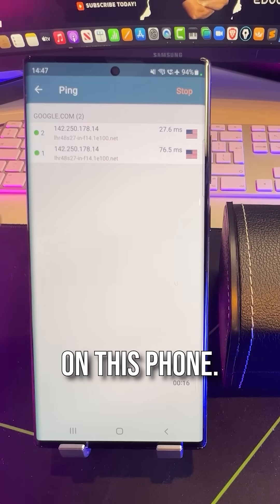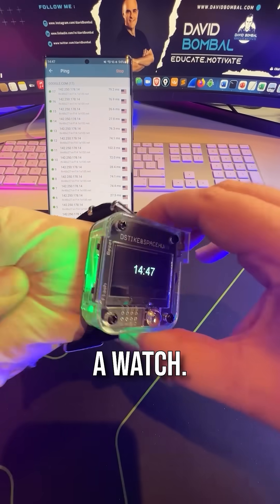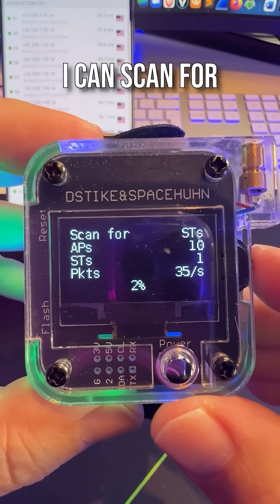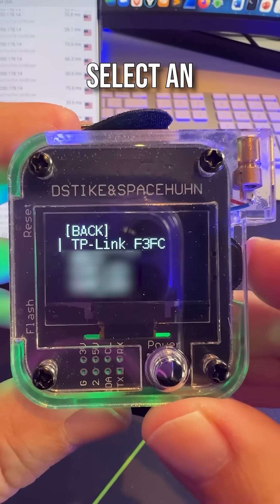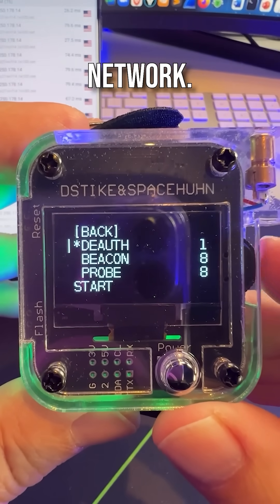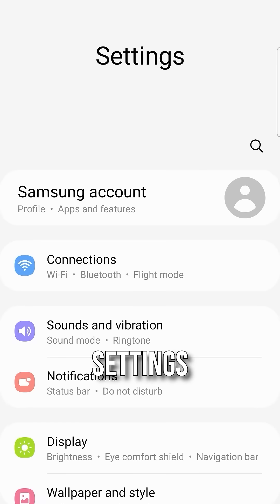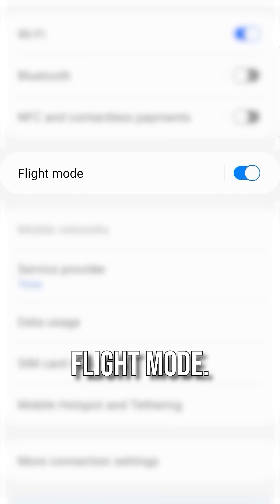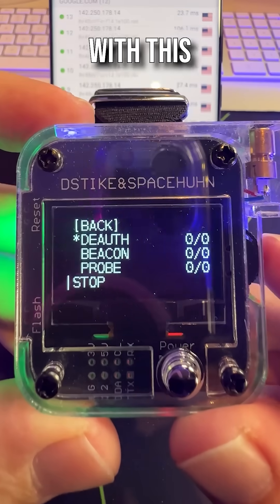WiFi Hacking Watch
Warning! Your wifi isn't as secure as you think it is. Here is a quick demonstrations of how to deauthenticate clients from a wifi network using a watch.

WiFi Watch:
MakerFocus WiFi Test Tool ESP8266 WiFi Deauther Watch
AURSINC WiFi Deauther Watch V3 ESP8266